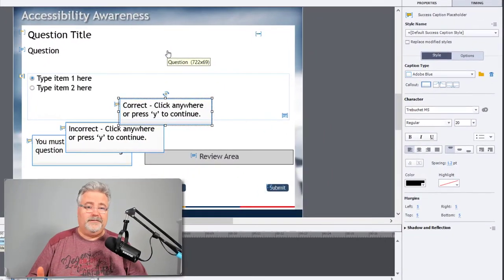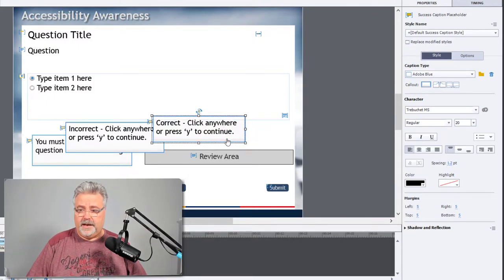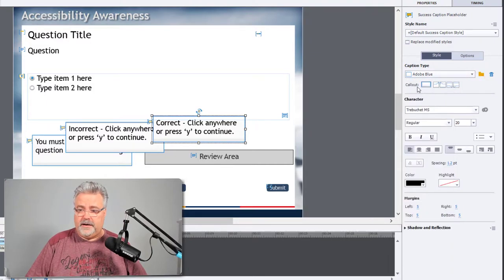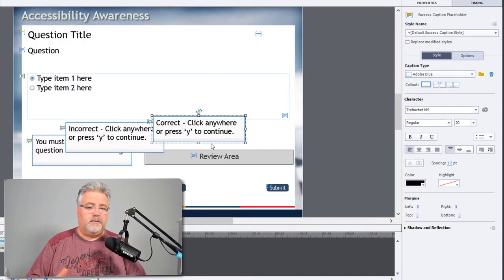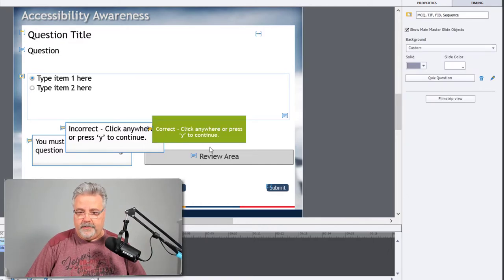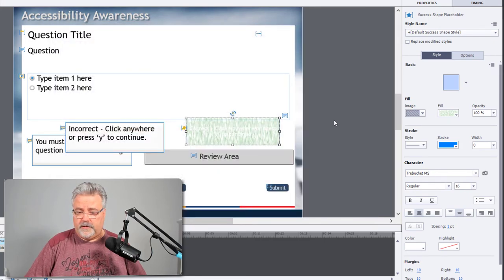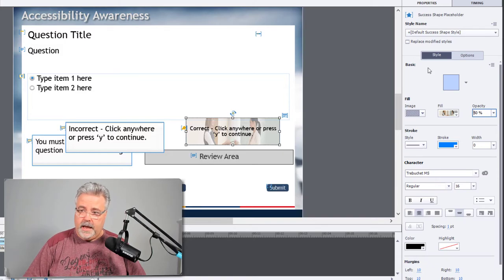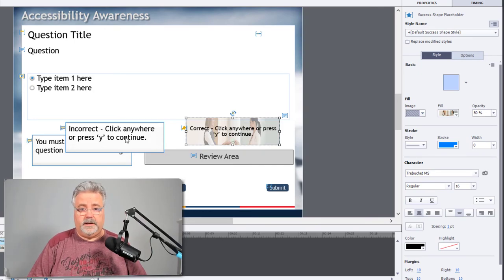Convert Old Style Adobe Captivate Classic Question Slide Captions to Smart Shapes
In this video, I show you how to convert the old-style question slide captions from older Captivate projects to the newer style that uses smart shapes. Smart shapes are far more versatile, and they don't require you to write any code to make them work if you wish to customize them.